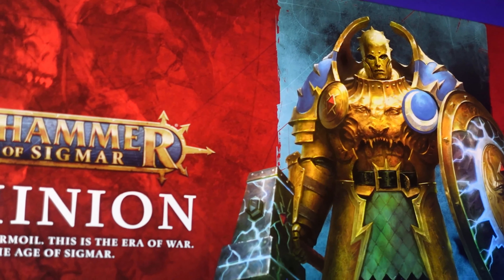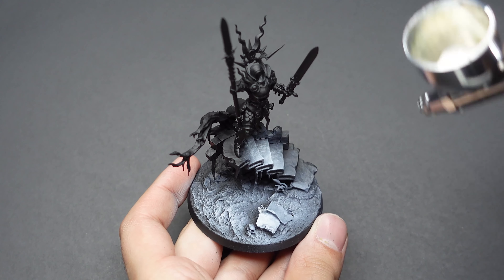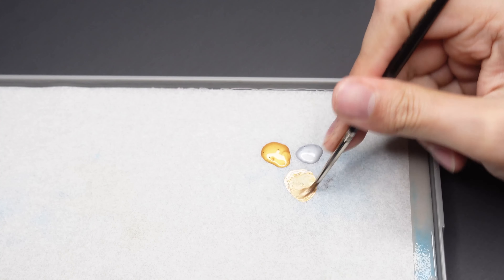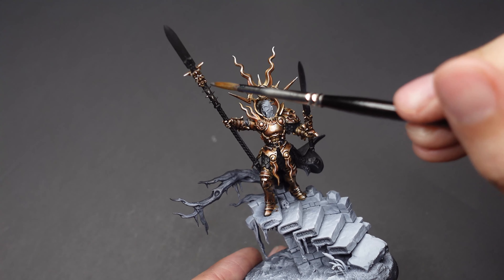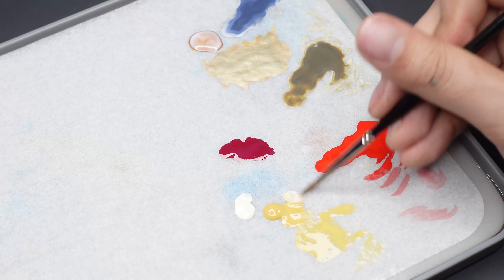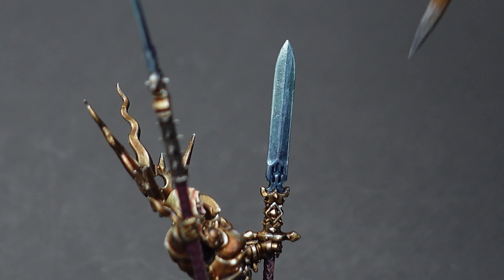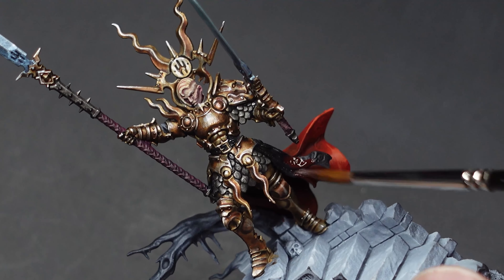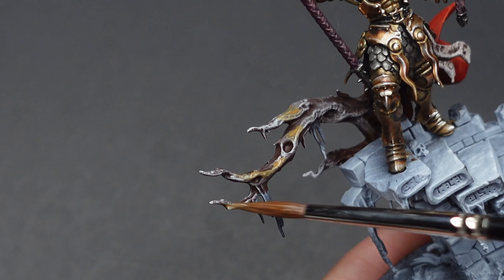How To Paint YNDRASTA | The Celestial Spear | Painting Age Of Sigmar Dominion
The wait is over. It's finally here! Age of Sigmar 3rd Edition Dominion. Today we learn how to paint Yndrasta, The Celestial Spear from beginning to end! We cover topics like true metallic metal, layering, texture and more!

Vito from Trident and True Hobbies shows how to paint Yndrasta the celestial spear from Age of Sigmar Dominion 3rd edition. He also creates Realistic Rust Effects for Warhammer 40k, Necromunda and more. He uses weathering techniques with salt but also REPAINTING of a staute into an Awesome BUST. Did you know he paints Dexcessa The Talon Of Slaanesh for Hedonites of Slaanesh in Age of Sigmar. He also makes White Scars and makes Warhammer 40k Conversion, How to Paint, with an Airbrush for Absolute Beginners, to then bring it, To The Next Level. Painting White can be one of the Toughest Colors, but so is Black and Yellow. :)